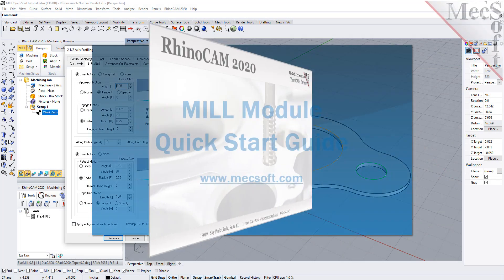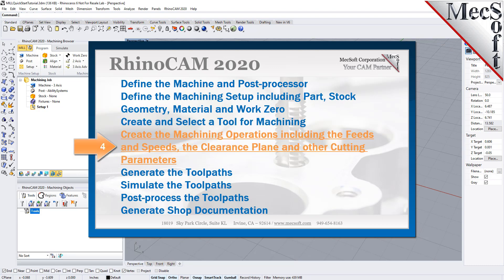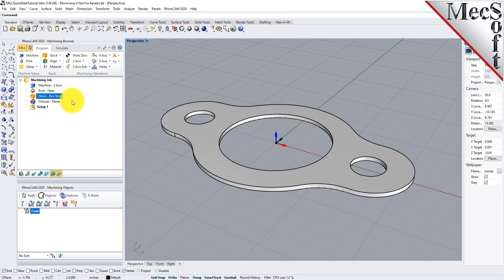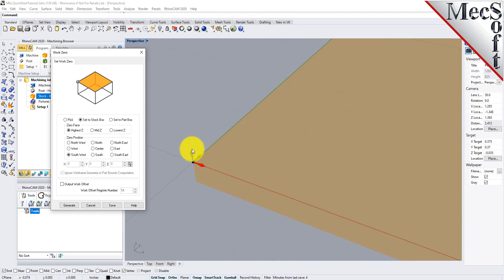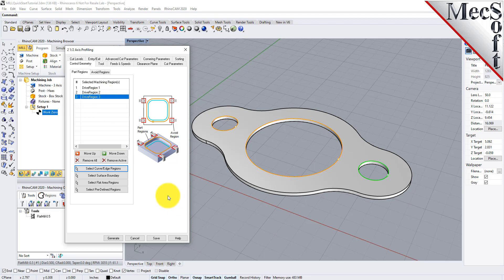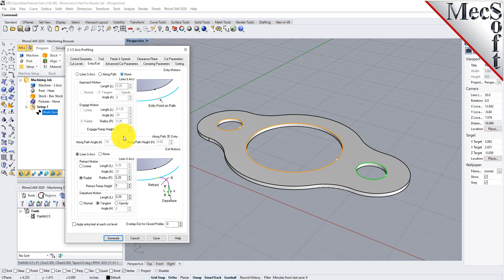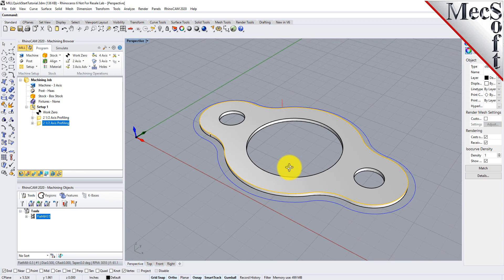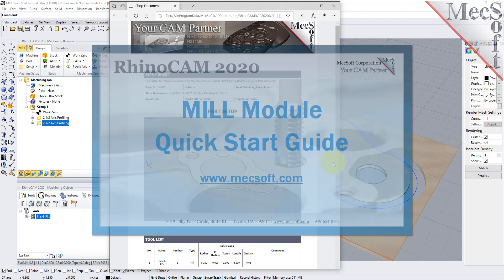RhinoCAM 2020: Milling Quick Start Guide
Watch this video to get a quick start on learning how to use your new RhinoCAM 2020 milling software!  You will learn Part Setup, Stock definition, Work Zeros, 2-1/2 Axis Facing, Pocketing & Profiling toolpath strategies as well as cut material simulation and post processing g-code.